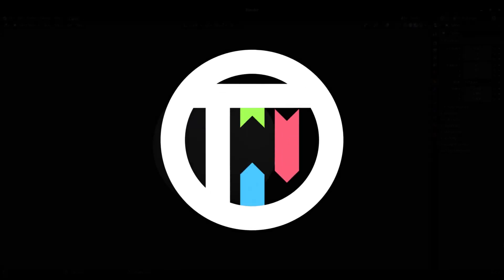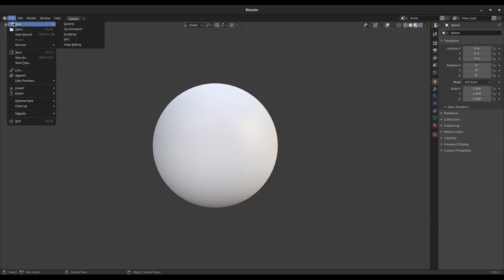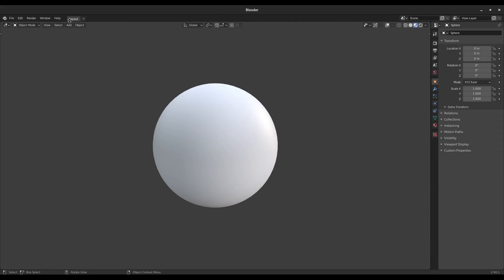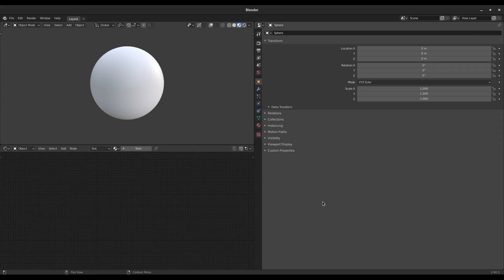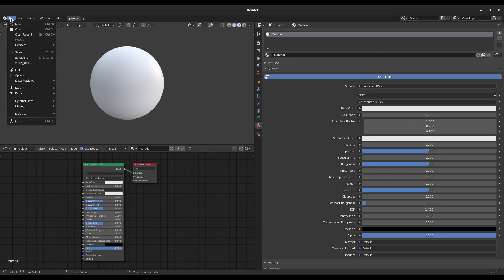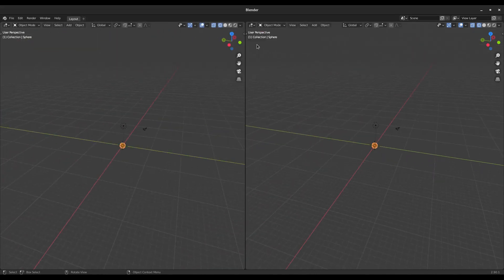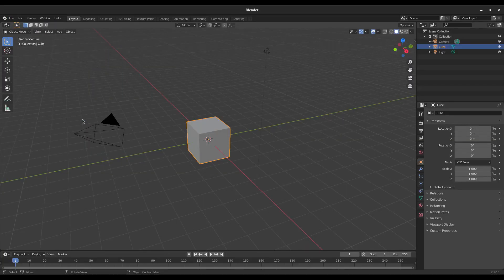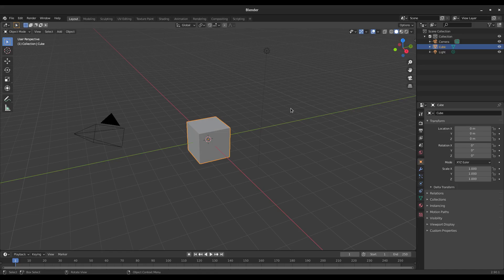CUSTOMIZE (AND SAVE) BLENDER'S LAYOUT ON STARTUP - 2.9 Tutorial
Toady, we talk about how you can save a custom layout of Blender in 2.9!